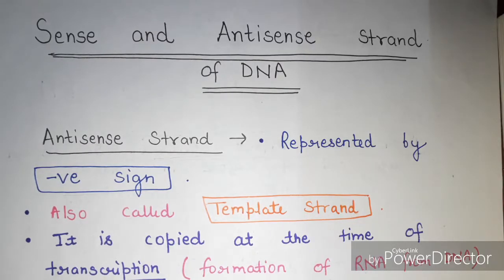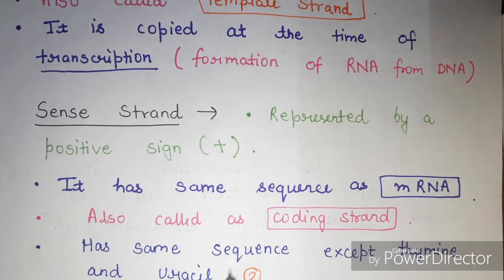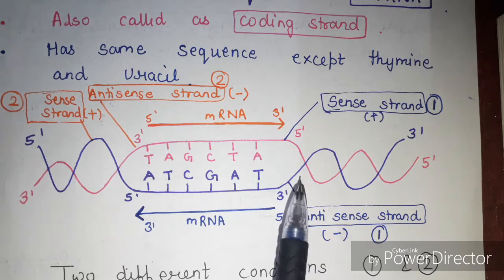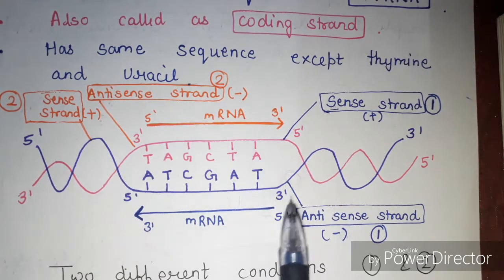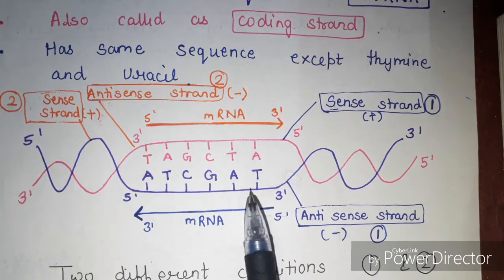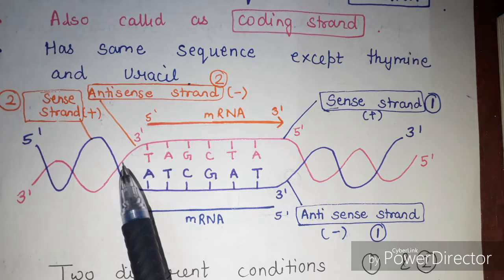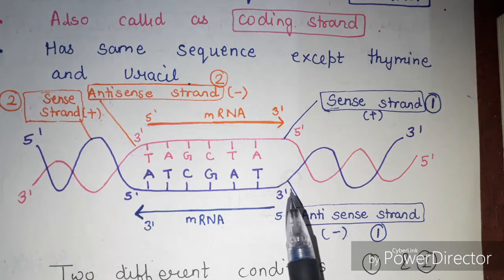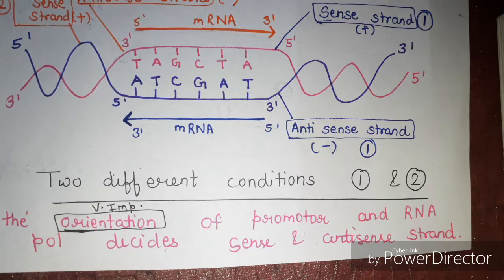Sense and Antisense Strand of DNA ( in Hindi and English ) | For B.Sc. and M.Sc. | All About Biology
ALL ABOUT BIOLOGY- Hello Everyone, this video is about the difference between the sense strand and the antisense strand of the DNA in simplified language.